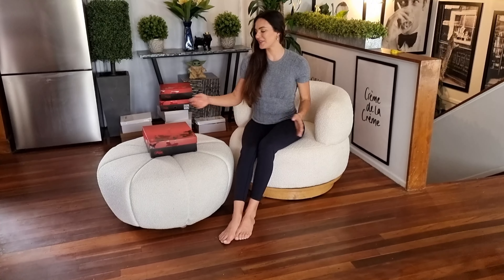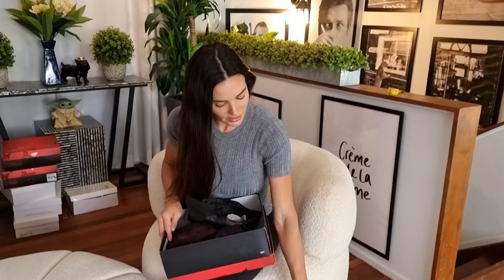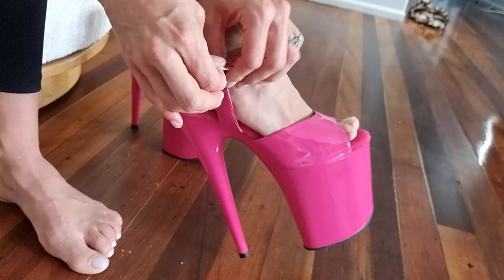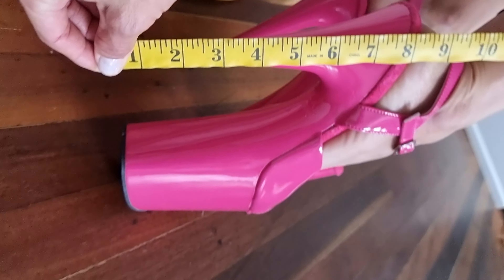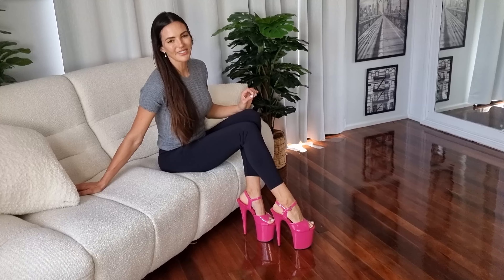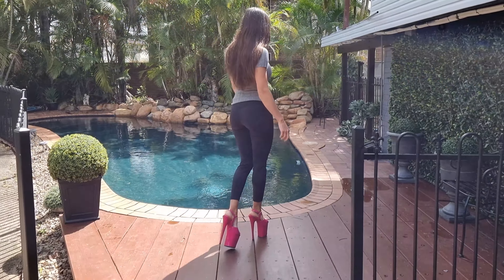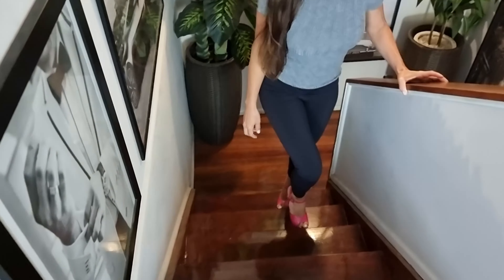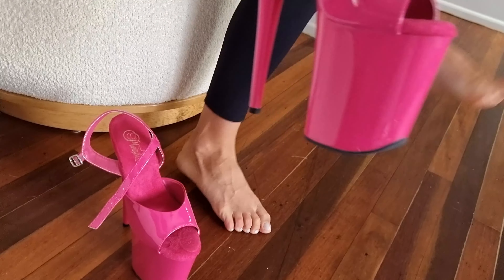Amanda Unboxes Hot Pink 8 Inch Pleaser Flamingo High Heel Platform Shoes.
Amanda is back with another awesome style to show you today.
These beautiful pleaser shoes are made in hot pink and have a 8 inch heel and 4 inch platform.